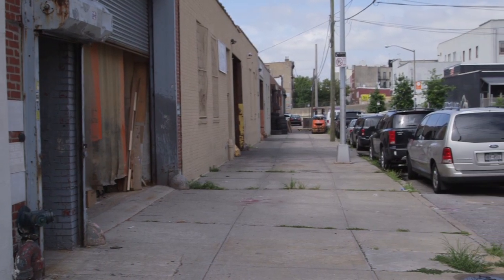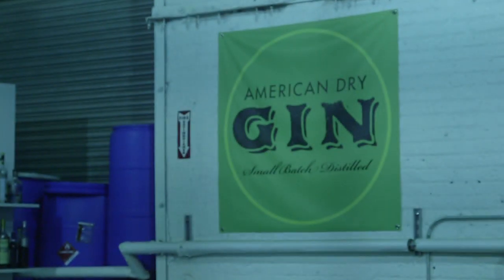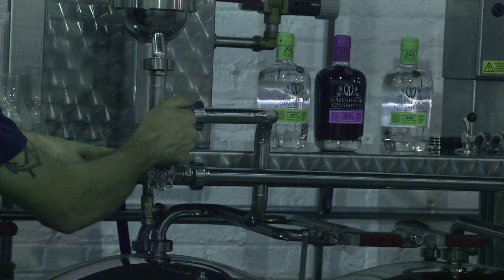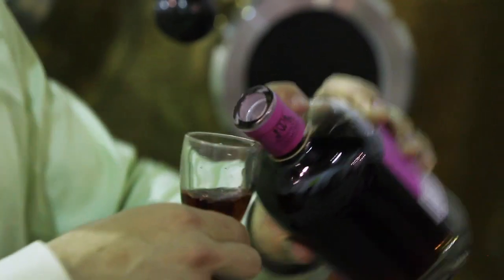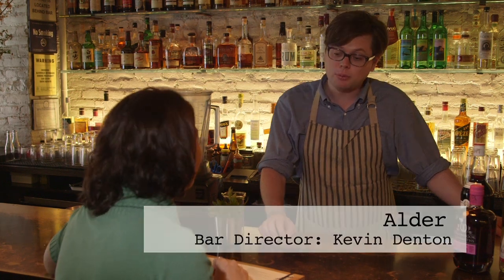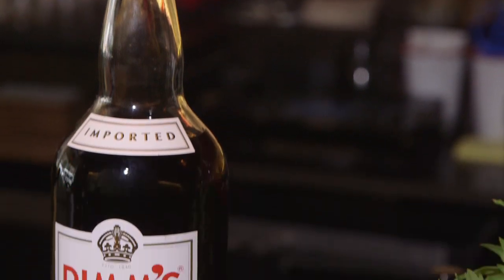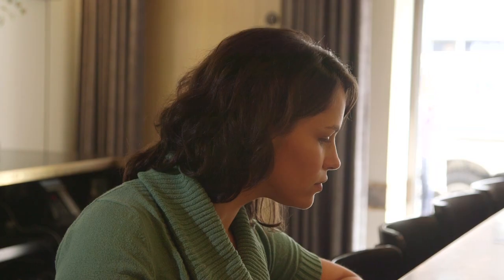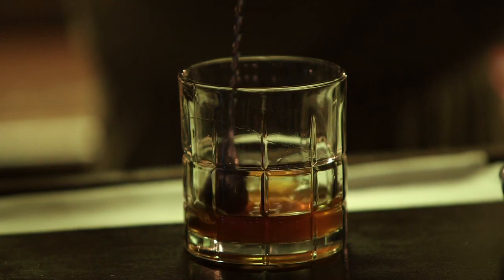In The Spirit: Greenhook Ginsmiths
Produced and Edited by Erik Spink & Amitabha Joshi.

Special thanks to Kevin Denton and Alder restaurant.

Follow Eve Turow on Facebook and Twitter.